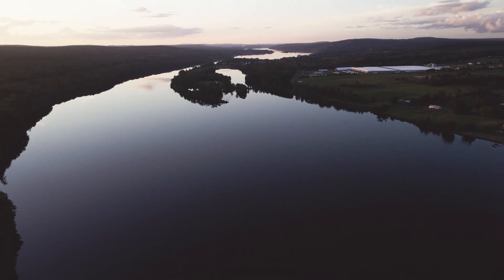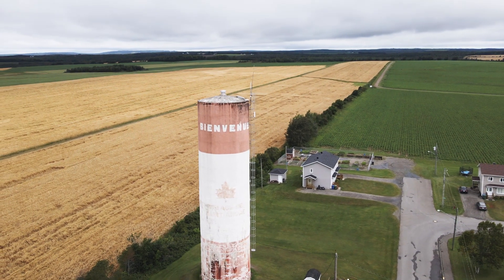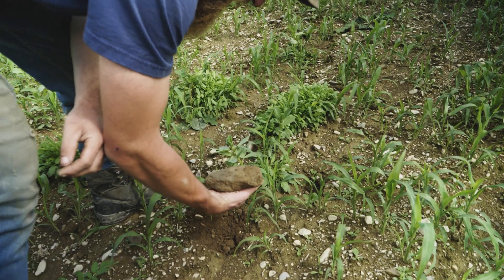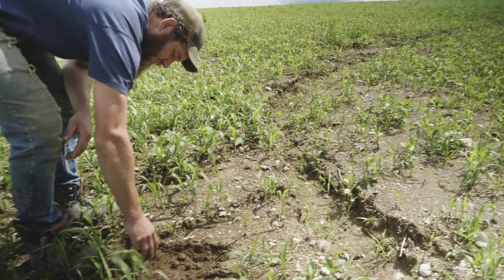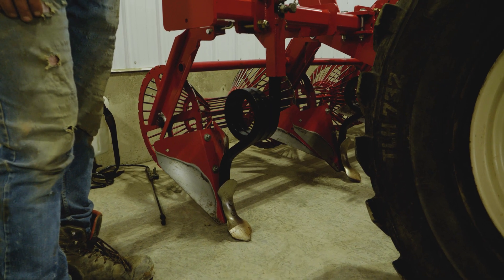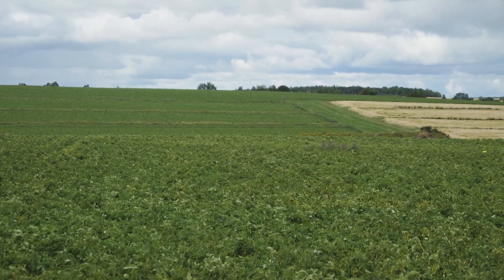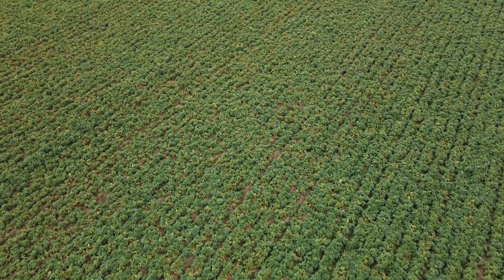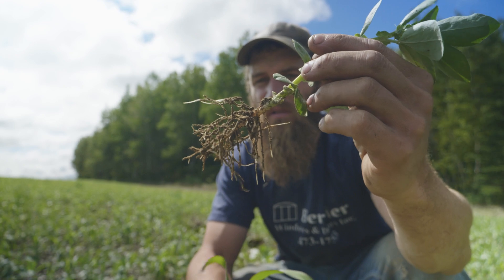Soils and Spuds: Cultivating Less, Saving More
There are plenty of things you can try to improve SoilHealth! Paul Poitras farms potatoes in New Brunswick with his family and has been doing everything he can to reduce cultivation, establish cover crops, and reduce erosion. Most importantly, it’s paying off!

The Soil Health Institute thanks McCain Foods for the financial support that made this production possible.